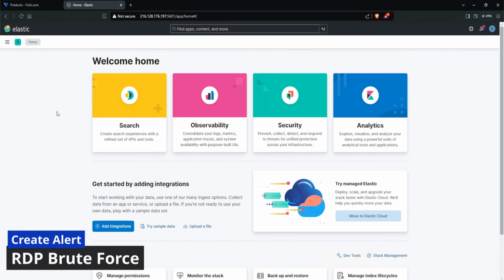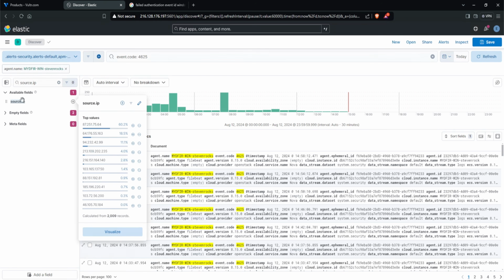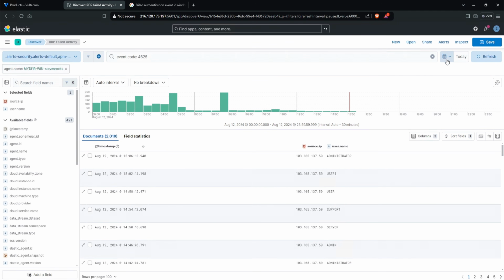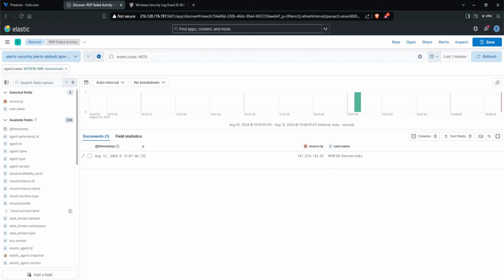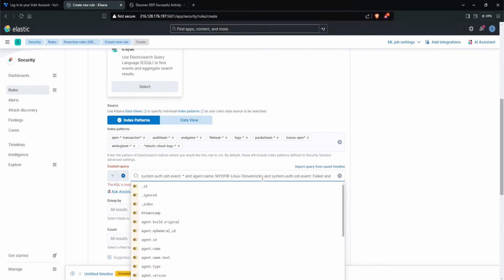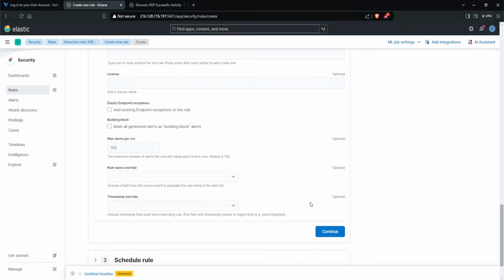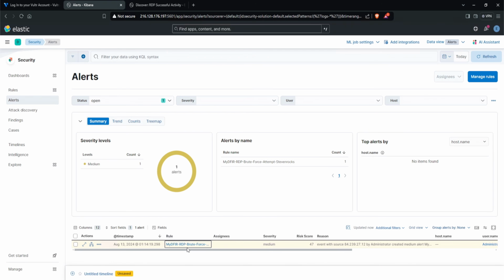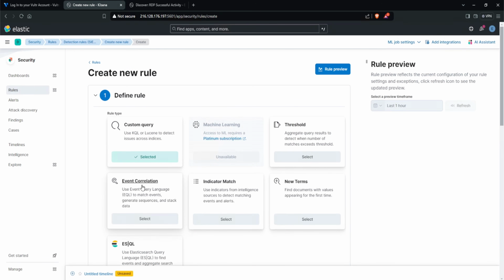How To Create Alerts and Dashboards in Kibana | Day 16 (2/4)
In today's video, you'll learn how to create RDP brute force alerts in Kibana. I’ll walk you through the steps to set up alerting mechanisms, enabling you to monitor your data effectively and respond to potential threats.

RECOMMENDED SOC ANALYST TRAINING SITES
🕒 TIMELINE
00:00 - Intro
00:30 - Demo
14:18 - Conclusion